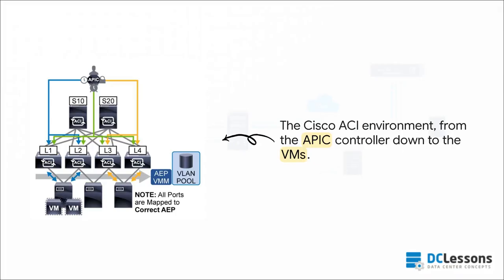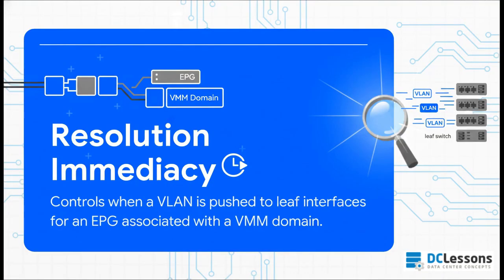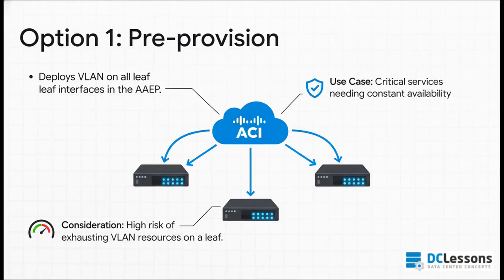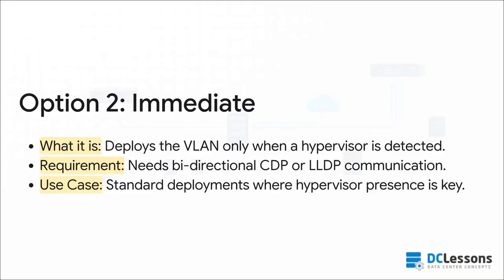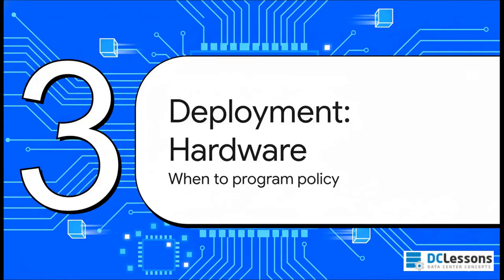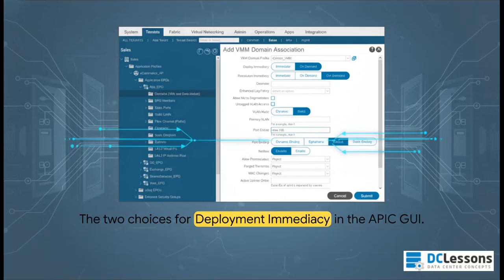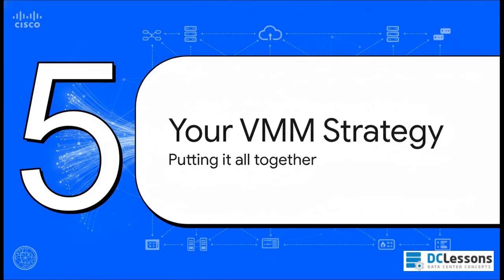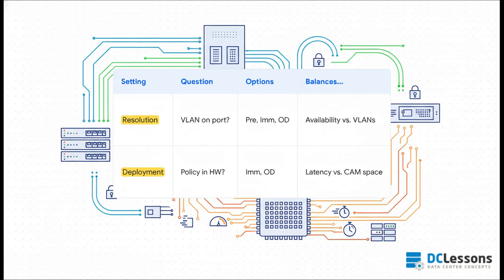Module 5 1 Resolution Immediacy in VMM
Learn Cisco DCACI -  Resolution Immediacy in VMM